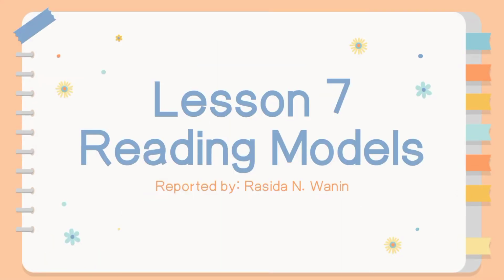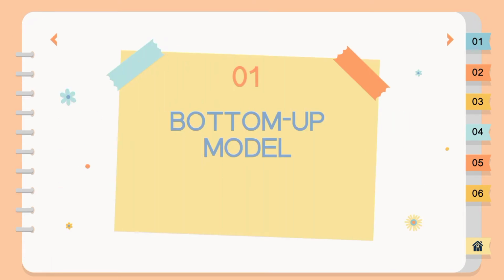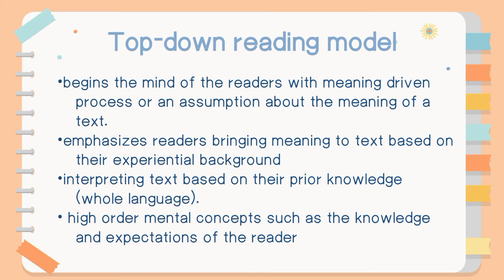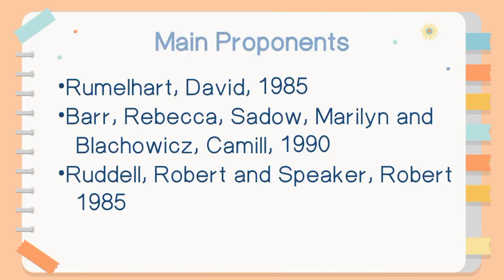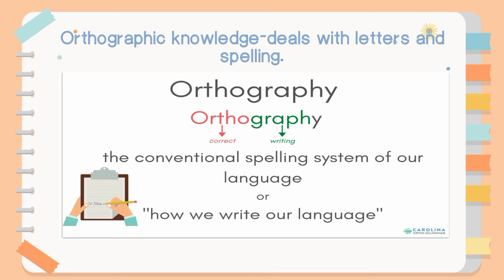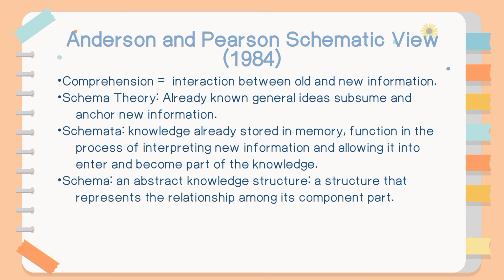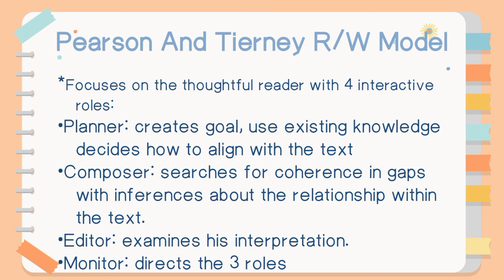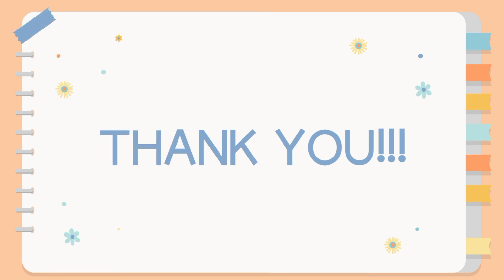LESSON 7: READING MODELS